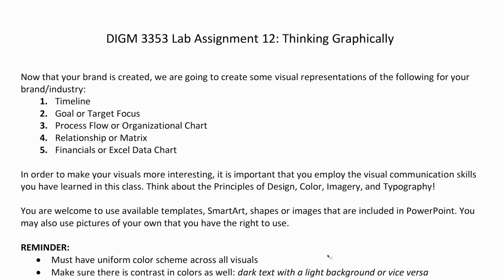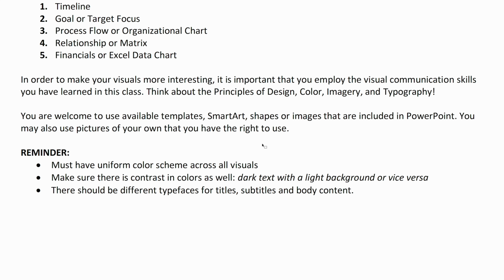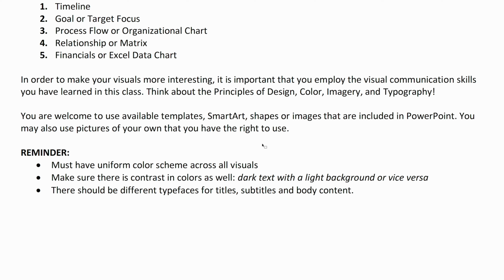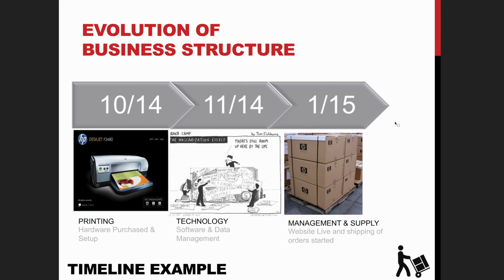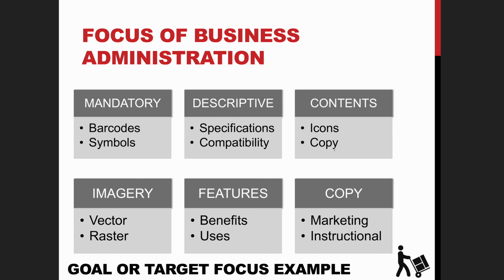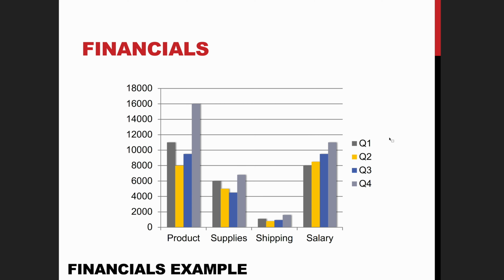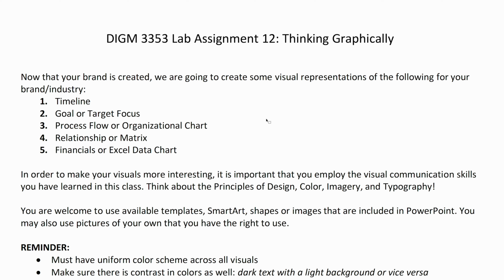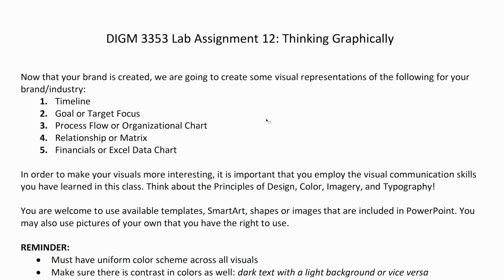Assignment 12 Video_Charts & Graphs